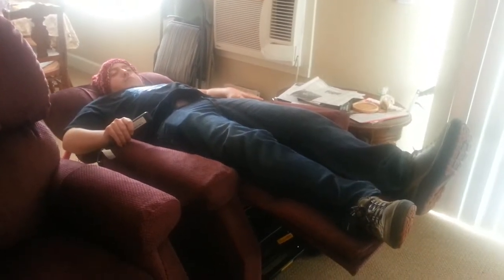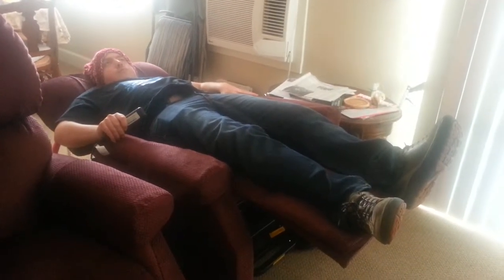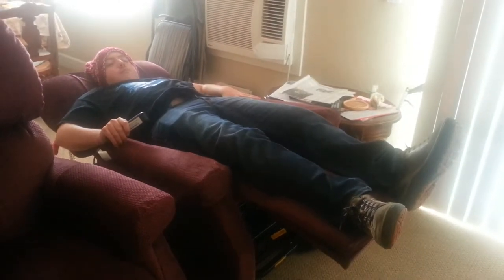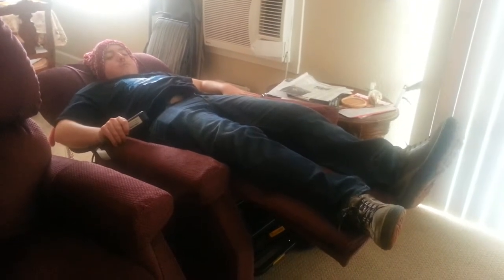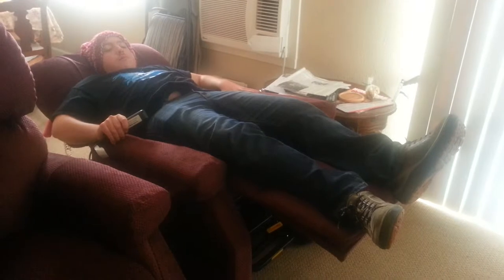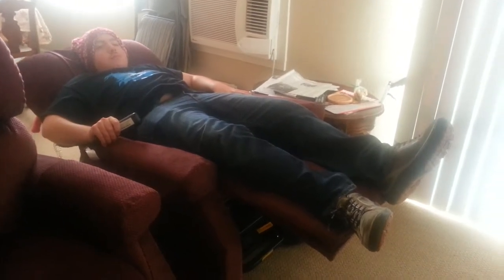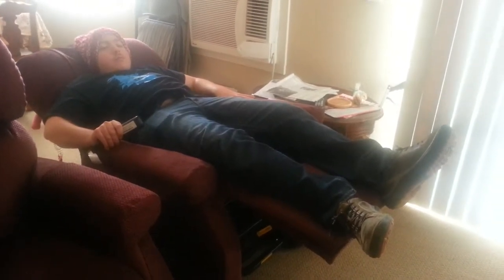Golden zero gravity lift chair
Steven demonstrating my parents' Golden zero gravity lift chair.